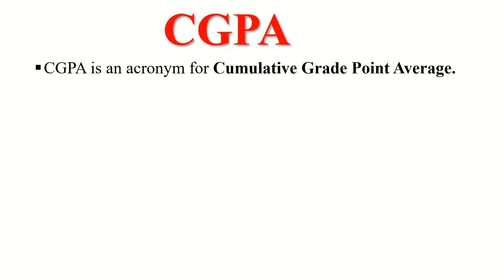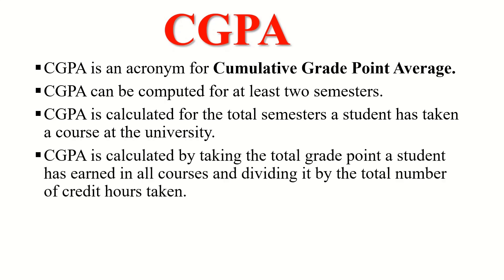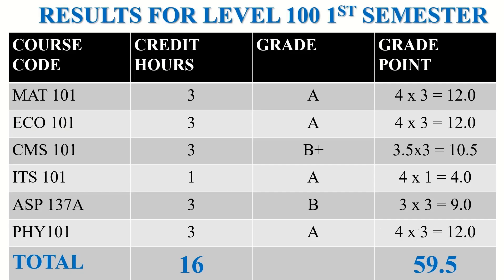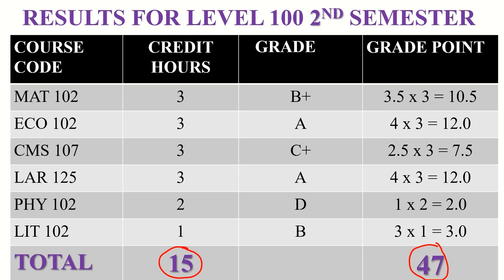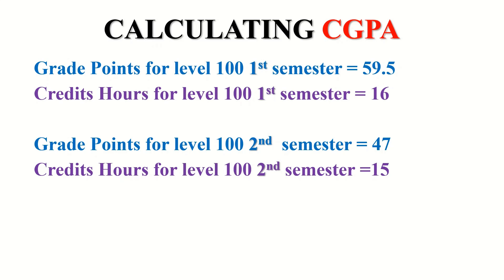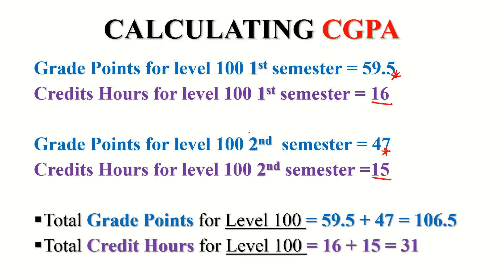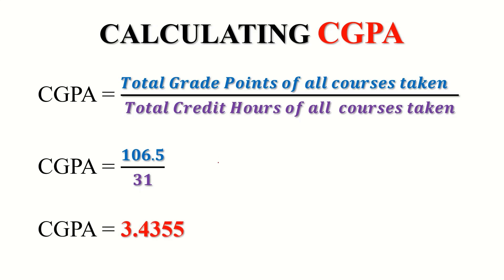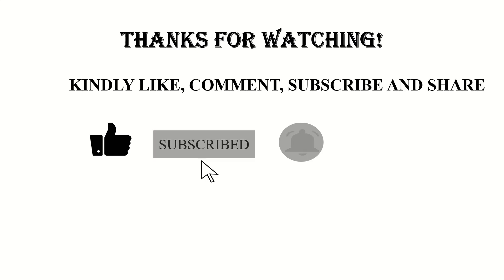How to Calculate Comulative Grade Point Average (CGPA)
How to Calculate CGPA: A Step-by-Step Guide for University Students

In this video, we break down the simple process of calculating your Cumulative Grade Point Average (CGPA). Whether you're a university student looking to better understand how your grades add up or preparing for your degree classification, this guide will walk you through everything you need to know.

Learn how to:
- Calculate your CGPA
- Use credit hours and grade points to determine your CGPA
- Understand the importance of CGPA in degree classification